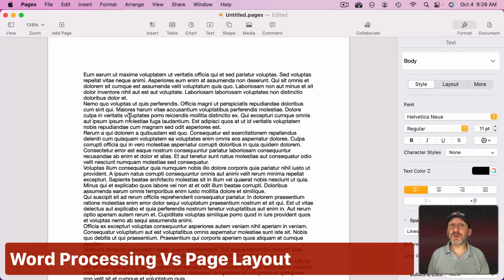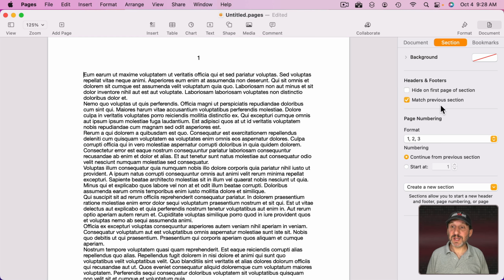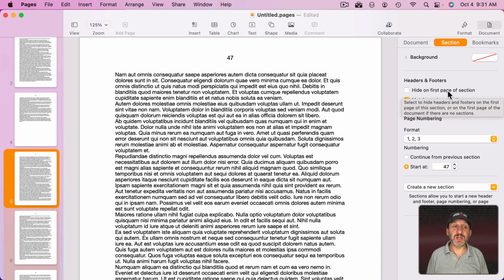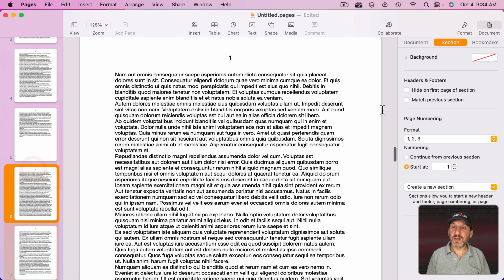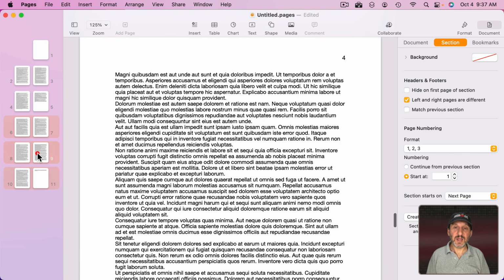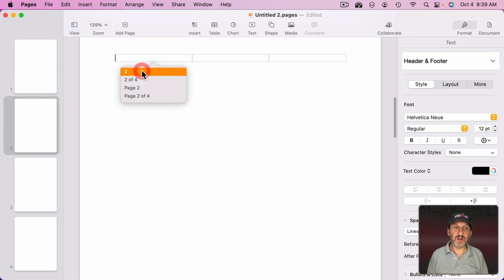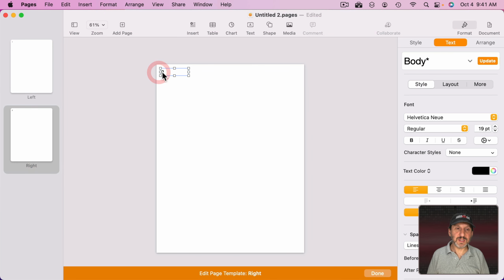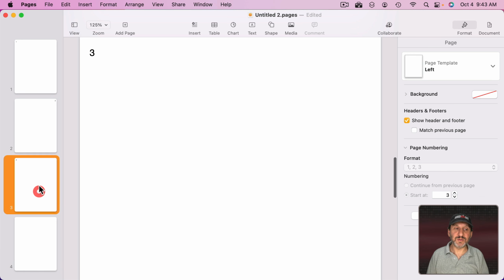How To Deal With Unusual Page Numbering In Mac Pages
Learn how to set up your Pages documents for title pages, front matter, left and right facing pages, skipped pages and much more.

00:00 Intro
00:39 Pages Modes
01:11 Headers and Footers
01:48 Start At a Specific Page Number
02:39 Skipping Page Numbers
03:42 No Page Number For First Page Of Section
04:07 Front Matter
04:45 Title Page
05:48 Facing Pages
07:08 Page Layout Mode
09:02 Page Templates
11:04 Page Layout Numbering Issue